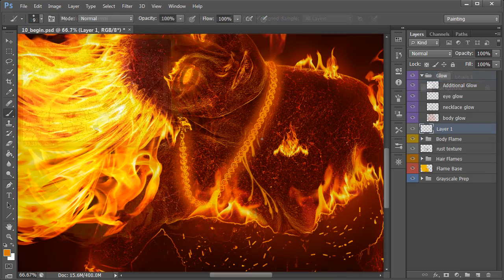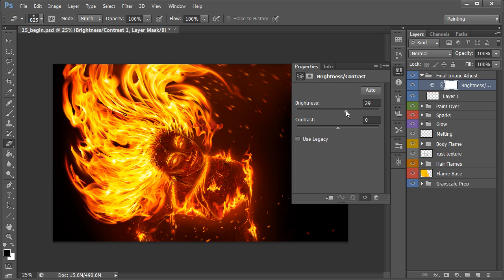New Photoshop Tutorial: Playing With Fire Through Photo Manipulation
Watch the Trailer Above!

Course Description on Playing With Fire Through Photo Manipulation

We'll begin this process by examining our original photo and walking through some specific steps to prepare it before blocking in any photographic elements or textures. Following this we'll examine an image of some flames and explore how we can weave various parts of these flames into our photo using free transform and layer masks in photoshop.

From there we'll also examine and adjust a texture that we plan to clone onto our photo to create the illusion of molten cracked skin. Finally, we'll finish by painting in some final details with our brush tool and make our image pop by adjusting it with an adjustment layer.

By utilizing the methods and techniques in this course, you'll be able to push your own photo manipulation projects involving fire to a whole new creative level while having a lot of fun.